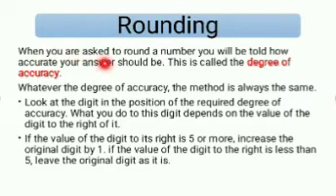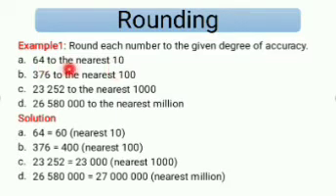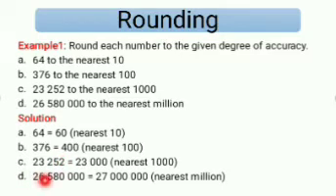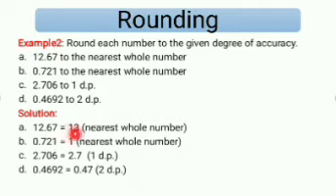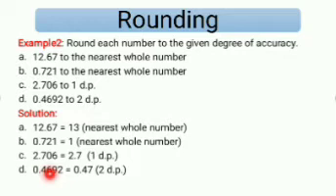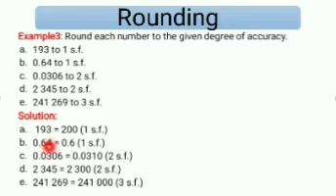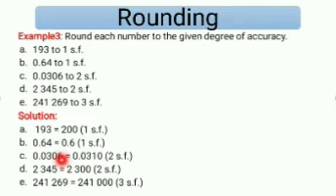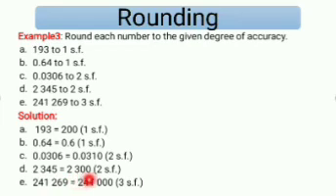Rounding off (whole number, d.p. & s.f)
This video is about rounding off to the degree of accuracy like whole number, decimal places and significant figures.